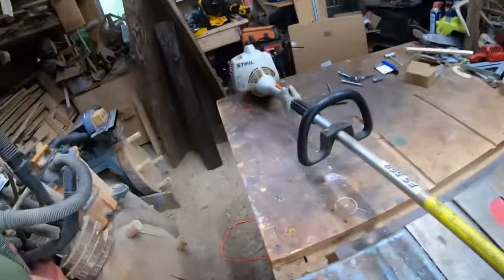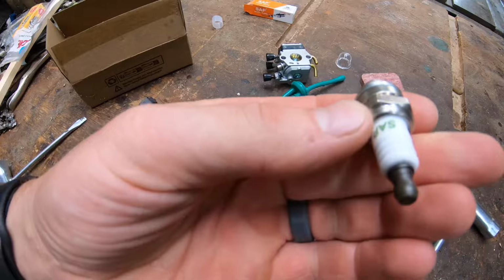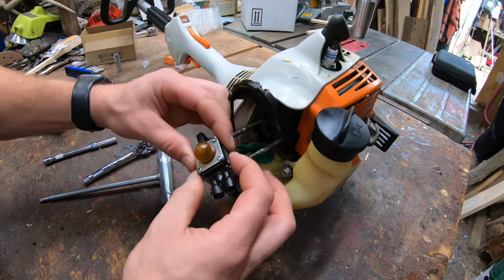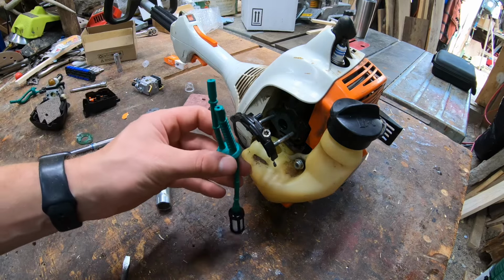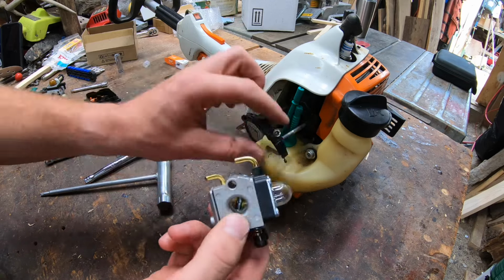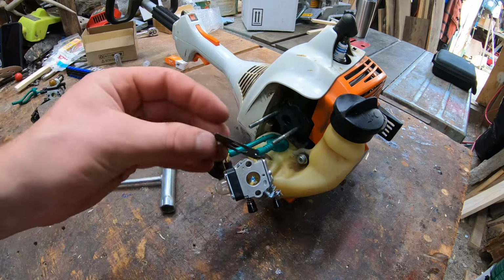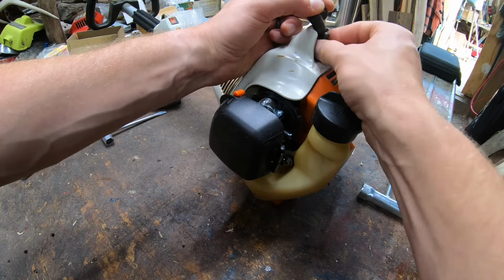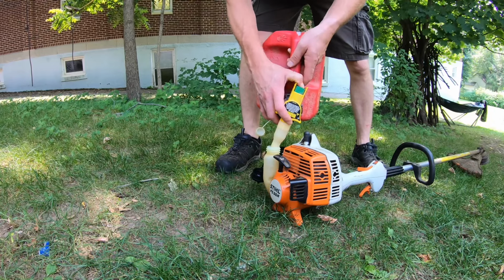Replacing the Carb and gas line on a Stihl fs55r